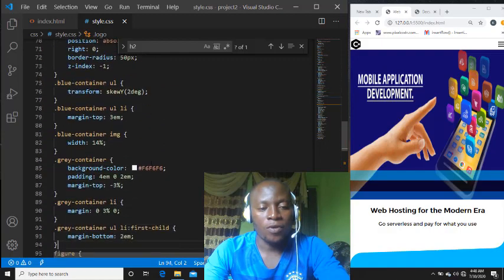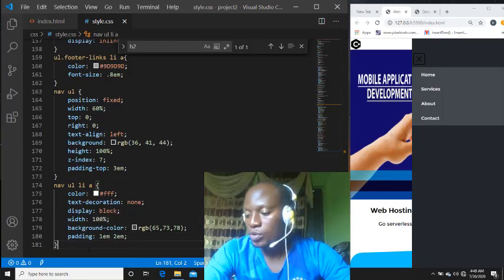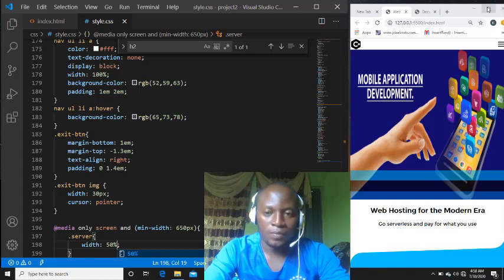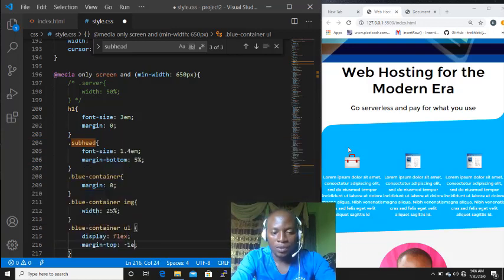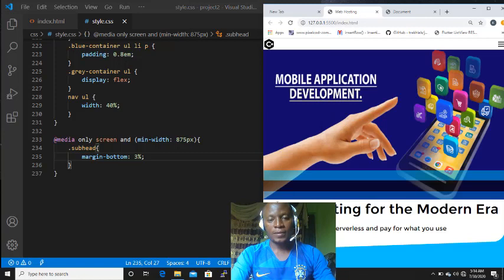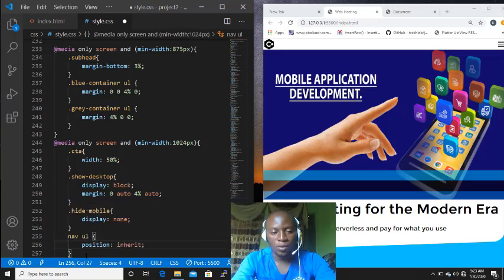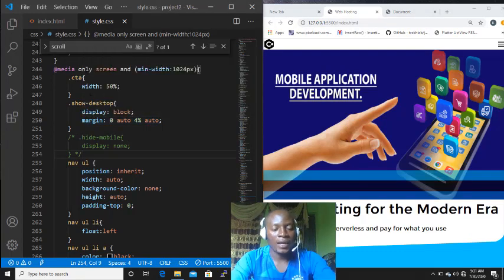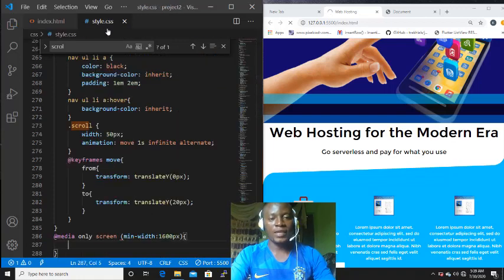lecture 12 css 3